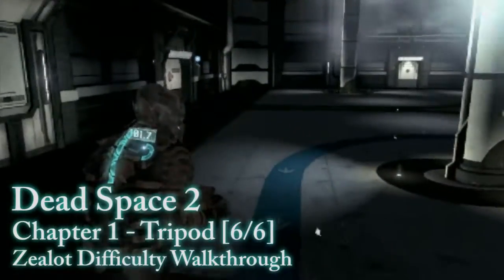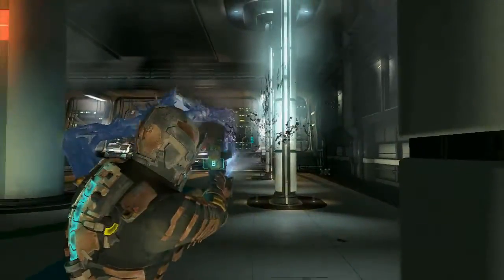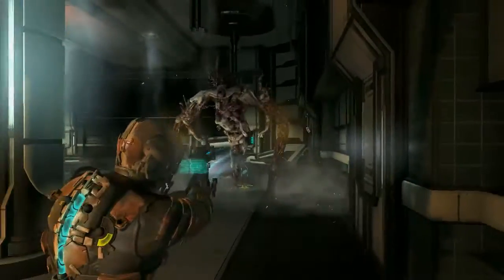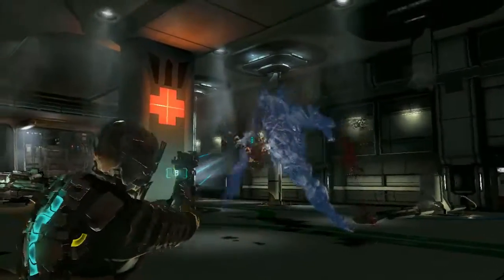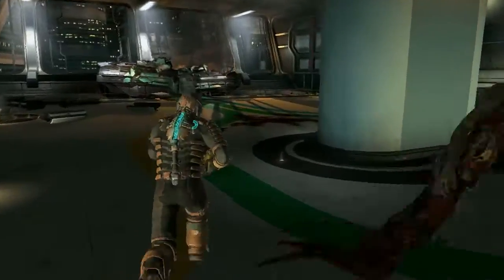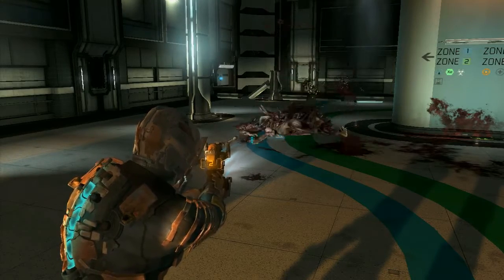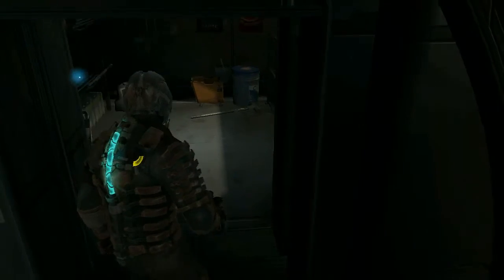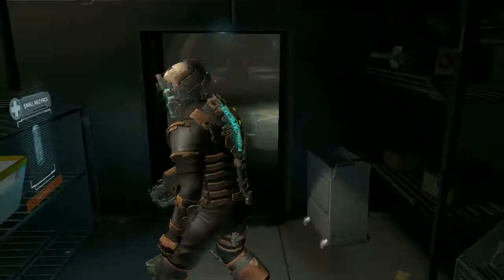Dead Space 2 - Chapter 1 - Tripod [6/6]